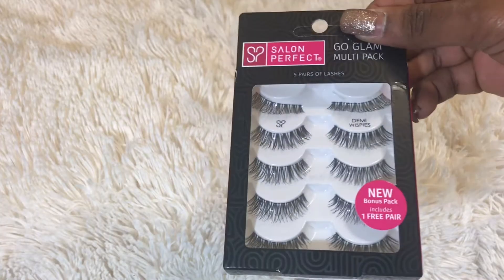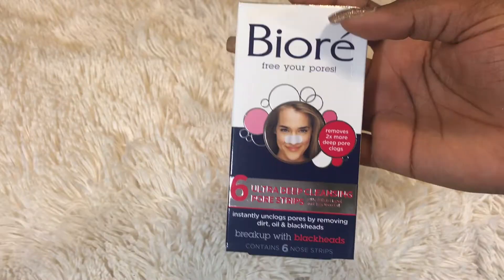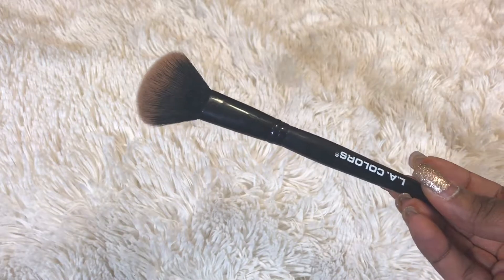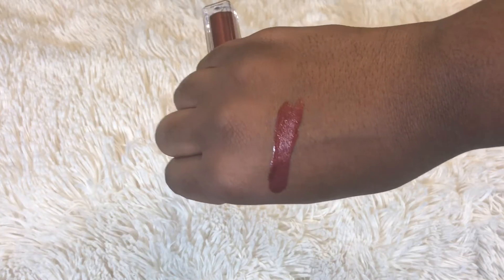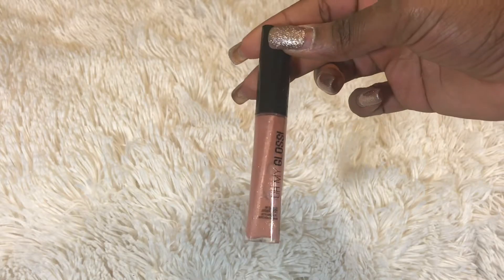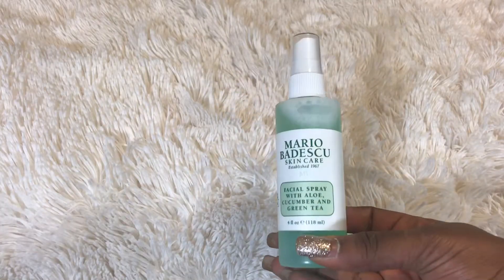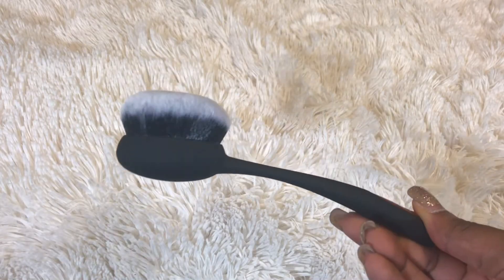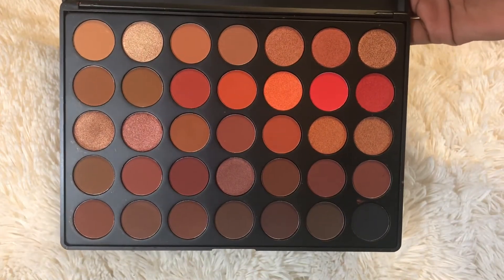MAKEUP HAUL | SEVOHNALEXIS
Sorry for the late upload! Here’s some things I’ve picked up throughout the past month.